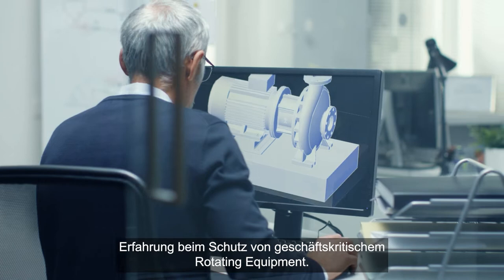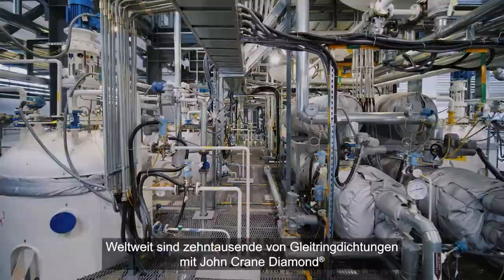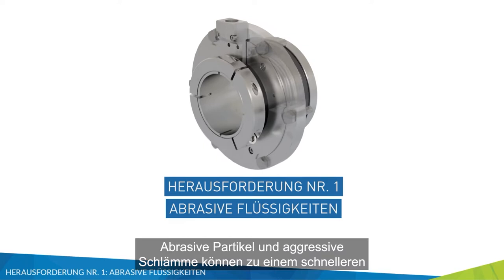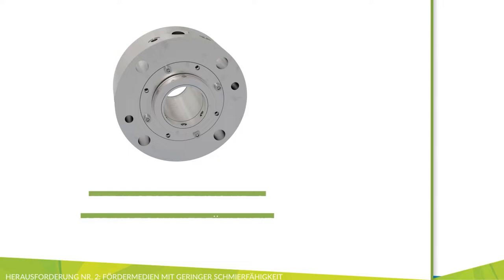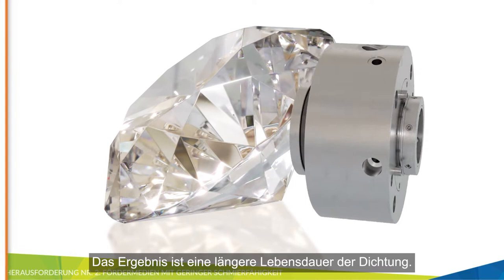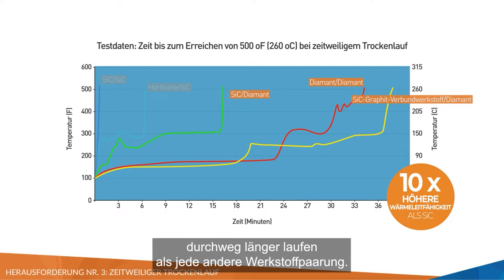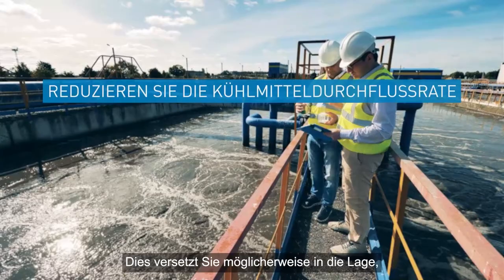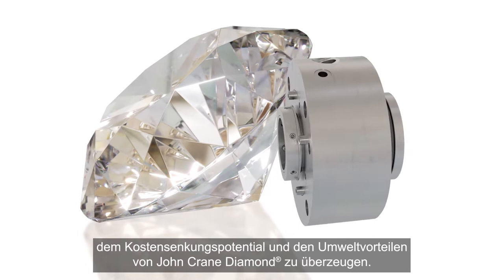John Crane Diamond® | John Crane (German)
John Crane Diamond® unterstützt Kunden bei gängigen Dichtungsproblemen in Anwendungen mit abrasiven Flüssigkeiten, schlecht schmierenden Medien und zeitweiligem Trockenlauf und hilft beim Erreichen von Umweltzielen durch die Senkung des Wasser- und Energieverbrauchs.